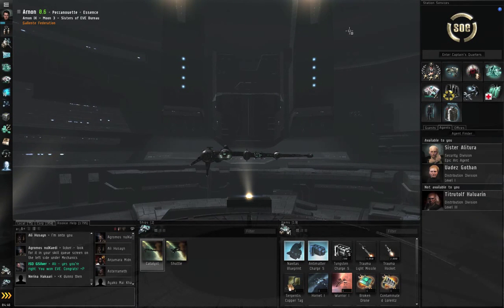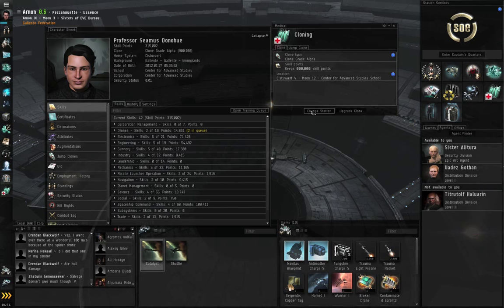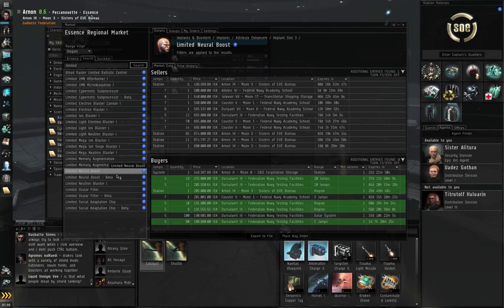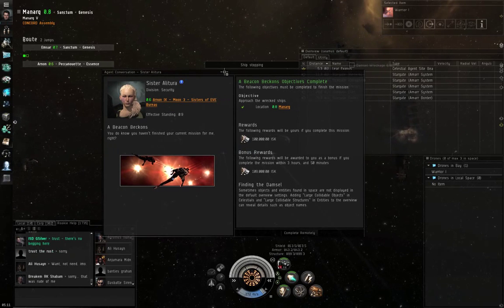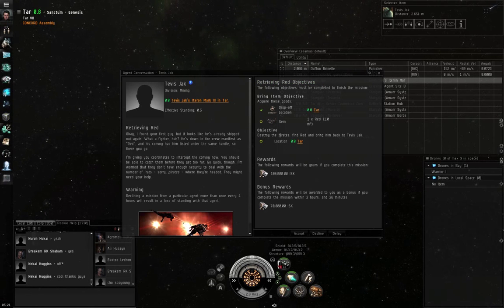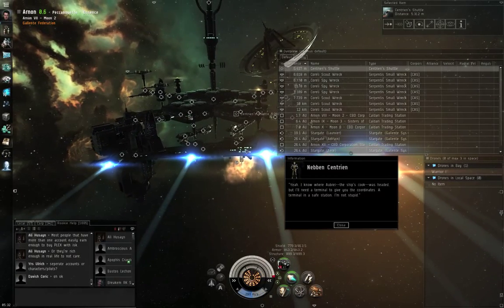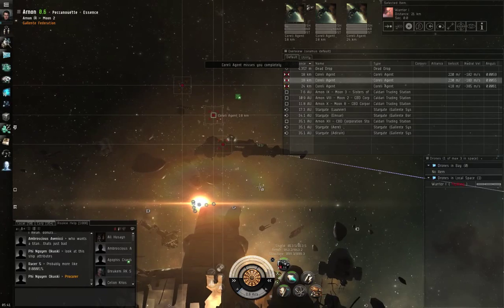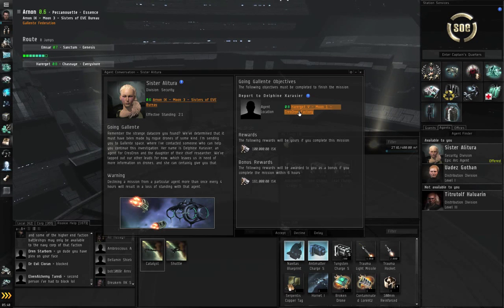Blood Stained Stars 01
Covered in this episode:
18:52 - Mission: "A Beacon Beckons"
24:12 - Mission: "Agent Inquiry"
26:57 - Mission: "Of Interest"
31:42 - Mission: "Retrieving Red"
36:05 - Misison: "Alerting Alitura"
36:47 - Misison: "Jet-Canning a Janitor"
41:21 - Mission: "Chivvying a Chef"
45:13 - Mission: "Delivering a Doctor"
51:30 - Mission: "Engineering a Rescue"
55:11 - Mission: "Going Gallente", end of episode